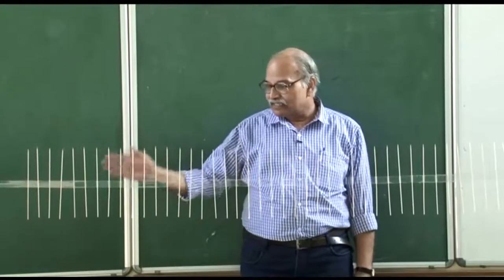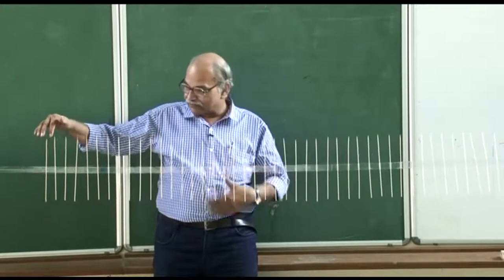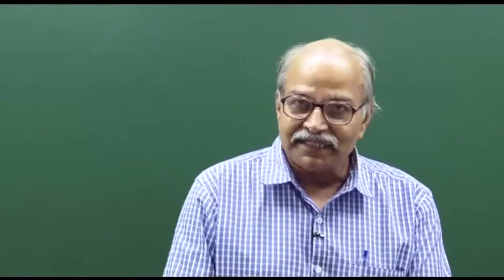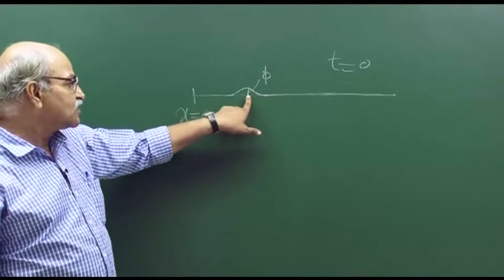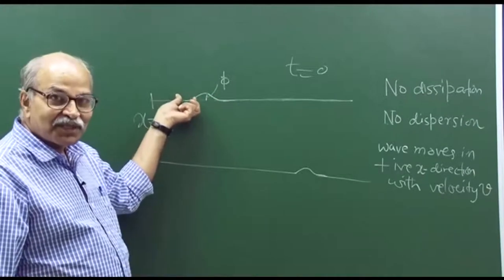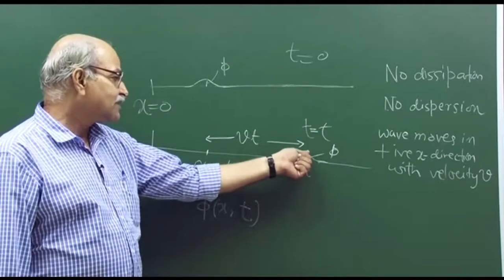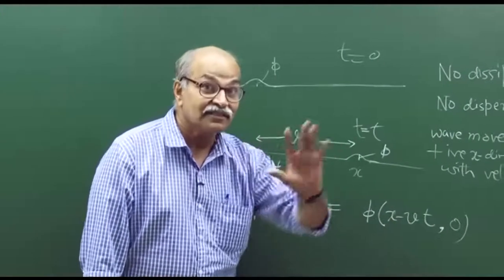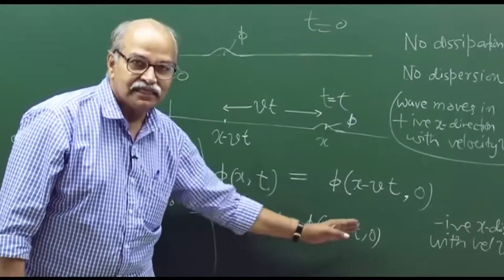Exp-23 Let us create Wave | Oscillations and waves | H C Verma | Pocket Coaching[English]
Exp-23 Let us create Wave
Pocket Coaching
Video Language: English
Video Source  & Copyright : phy.hcverma.in